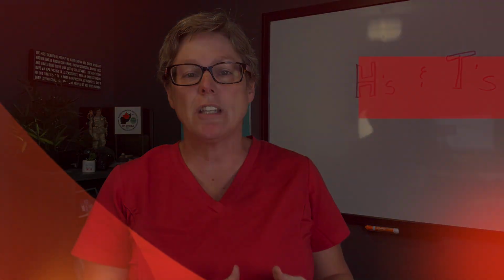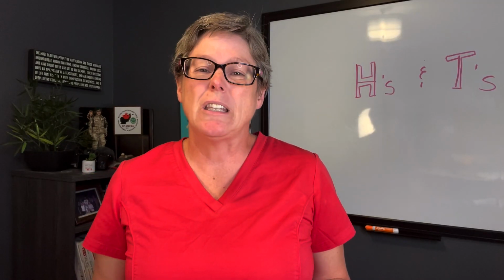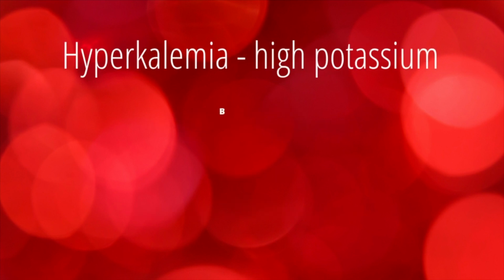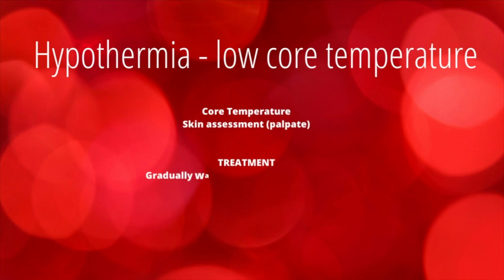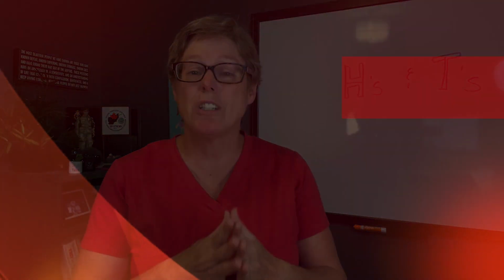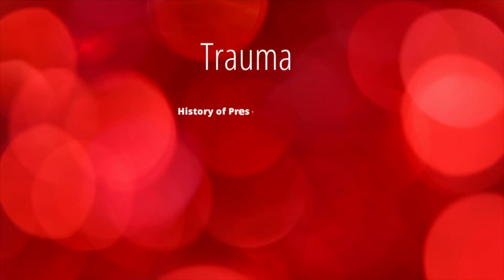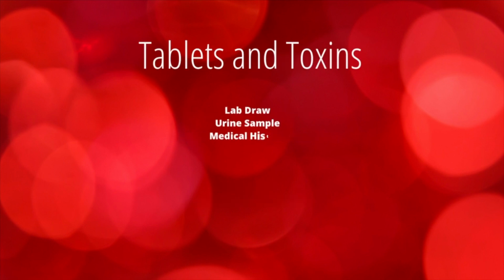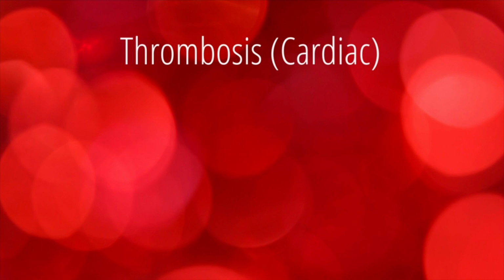Hs and Ts mnemonic: Easy Memorization for ACLS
00:00 Introduction of Topic
01:30 Hs of ACLS List
02:10 Hs assessment and treatment
03:24 Ts of ACLs
04:50 Ts assessment and treatment

Hs
Hypovolemia
Hypoxia
Hyperthermia
Hydrogen Ions (acidosis)
Hypoglycemia
Hyper / hypokalemia
Hypoxia

Trauma
Tablets and Toxins
Tamponade (cardiac)
Thrombosis (pulmonary and cardiac)

Nursing students, registered nurses, and other healthcare providers will be better positioned to prevent a cardiac event or reverse the initiating events if they know the H's and Ts taught in ACLS (Advanced Cardiac Life Support)

I use a simple Hs and Ts mnemonic with an easy Memorization story

Difficult relationships at work creating stress? I have another channel that focuses on communication and you can join it

Join the free Facebook Group and receive more free content and training

💪💪 I am now offering individual and group coaching for nursing clinicians, educators, and leaders in creating psychological safety - book a free no-obligation call and let's explore what working together will be like. Coaching is designed to help you get unstuck and back on track to the life you want to live.

Say hi on social (communication content)